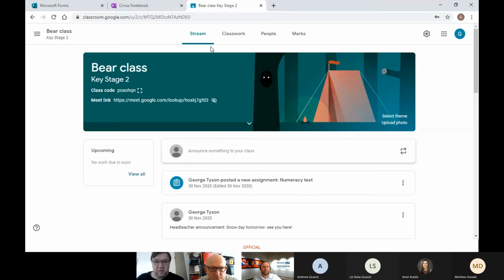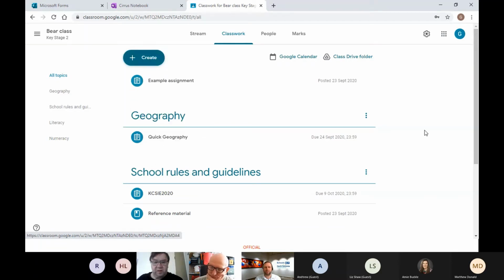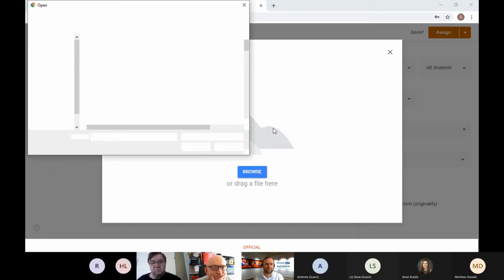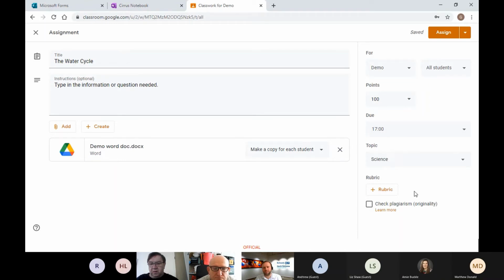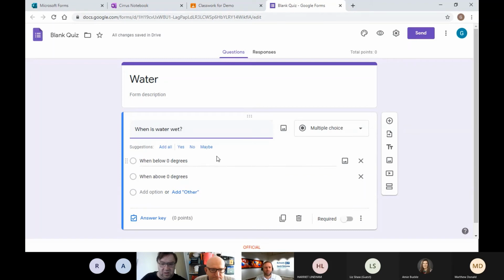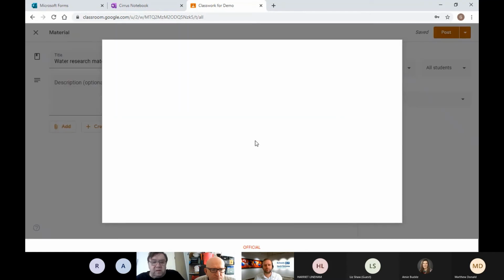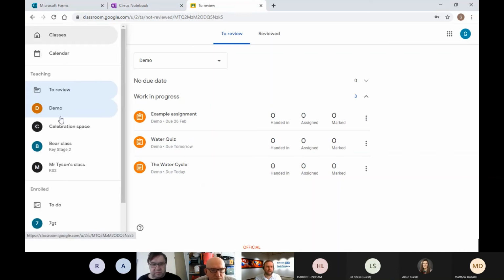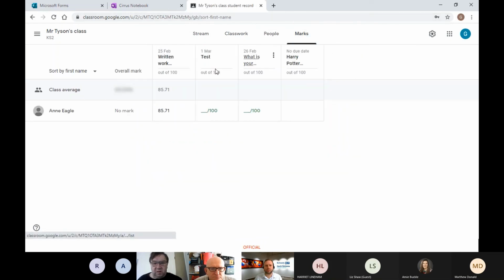Minibytes session 2 Using Assignments well in Google Classroom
Making use of the assignments tool, calendar, rubric and response in Google Classroom.